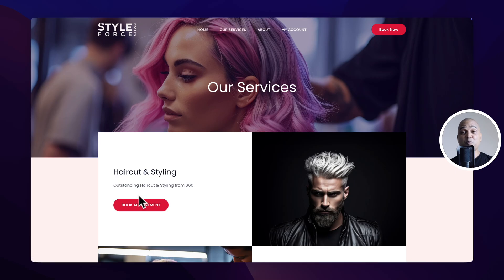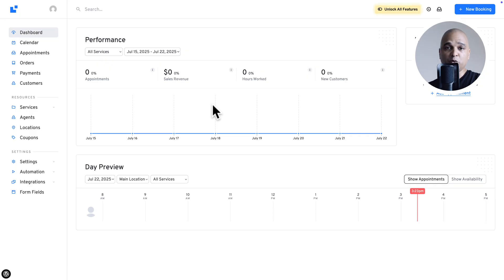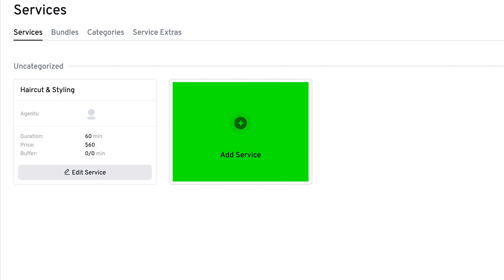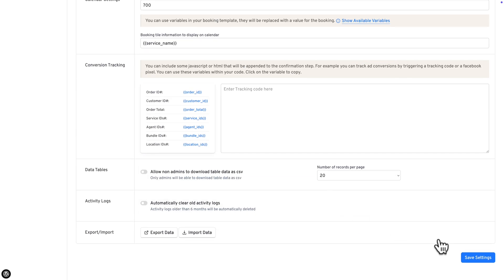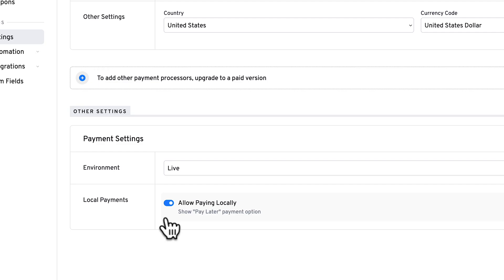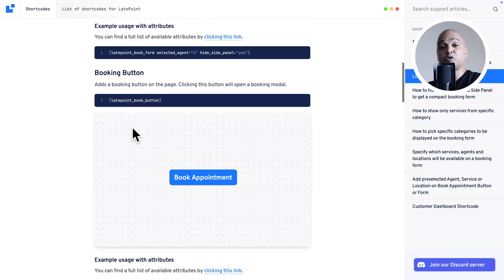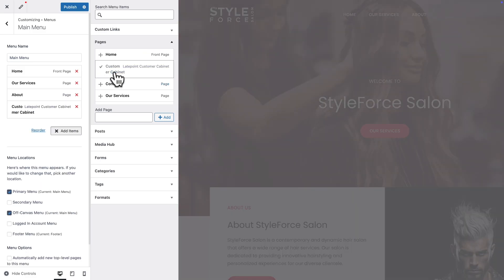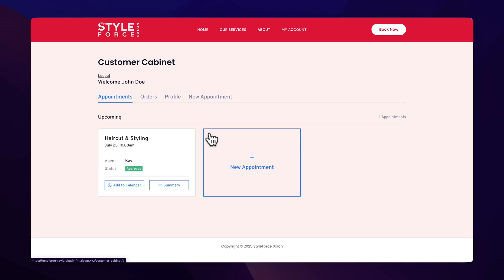Add Modern Bookings To WordPress With FREE LatePoint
Add modern booking features to your WordPress website for FREE with LatePoint.